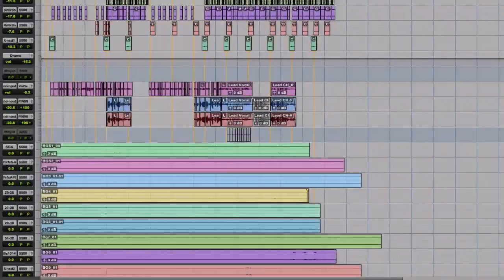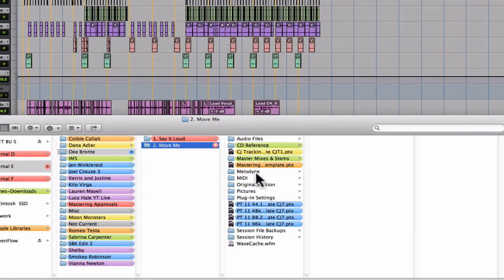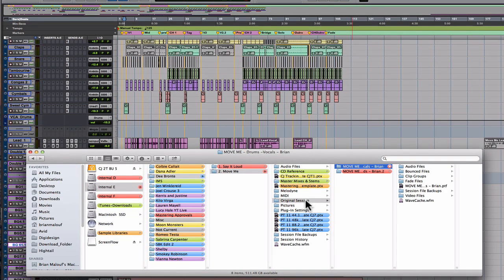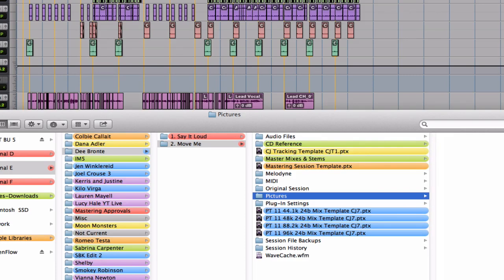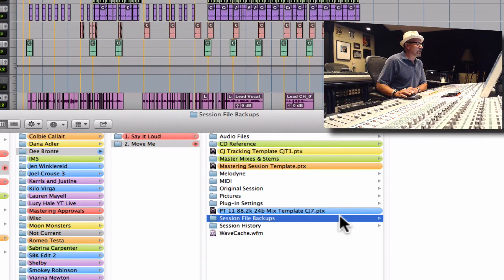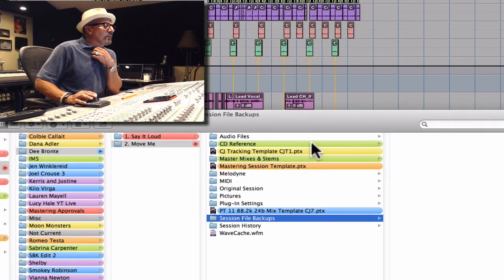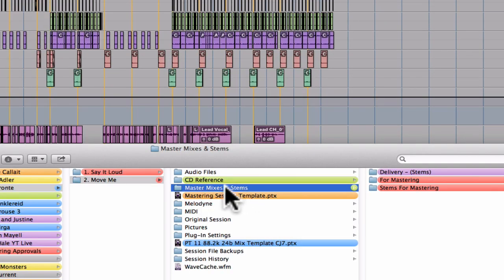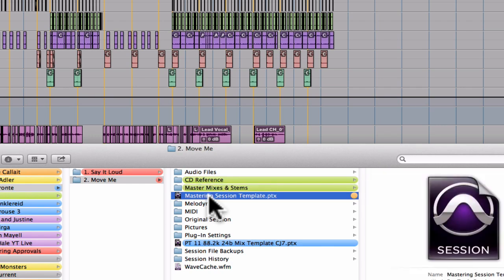Mix Basix: How to Begin a Mix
Veteran Producer/Engineer, Brian Malouf, narrates this tips & tricks 10 video series on mixing a song from beginning to end. Ep1 covers 'How to Begin a Mix'